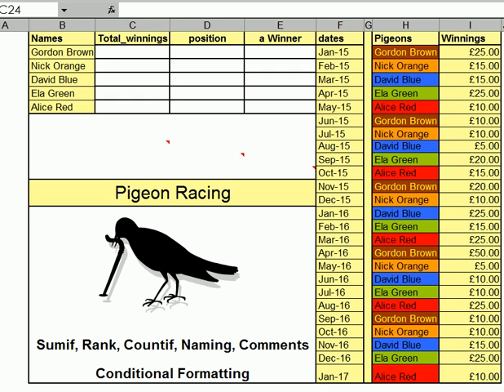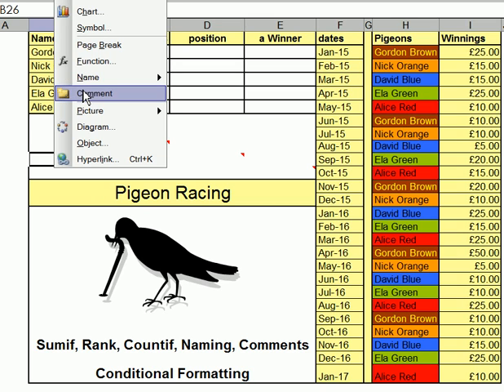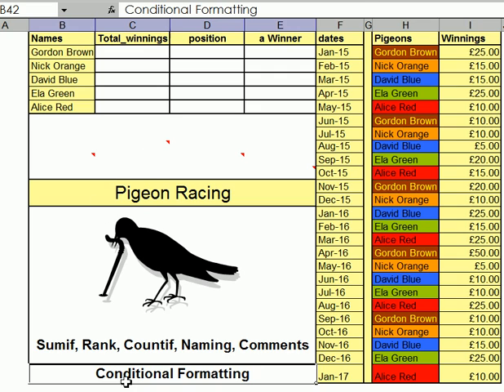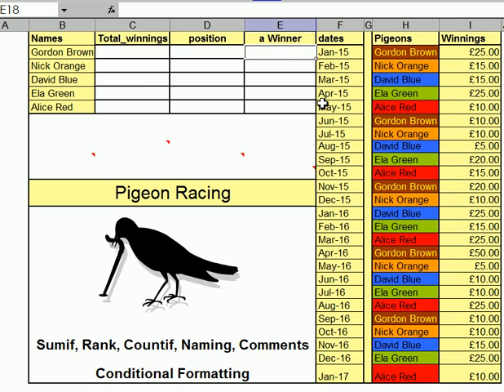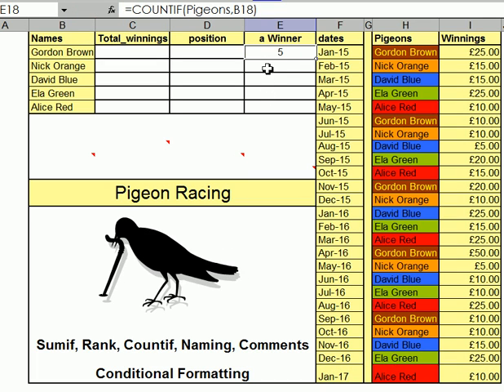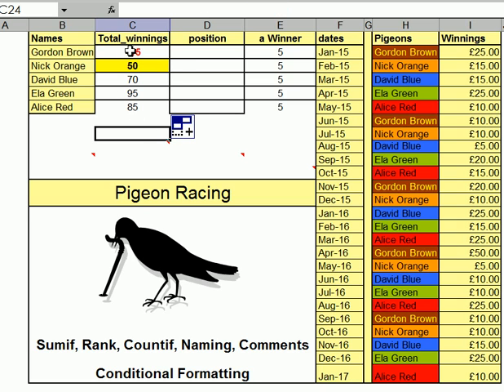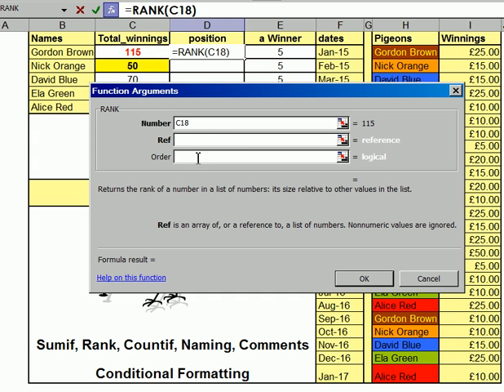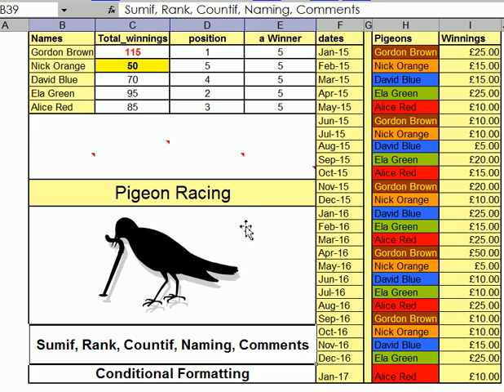i-Teach-u Excel 26 - Conditional Formatting, SUMiF, COUNTiF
This i-Teach-u Excel video uses Sumif, Rank, Countif, Naming Cells, Conditional Formatting, (including Max and Min) and Comments. If you are fairly new to Excel then I would look at other i-teach-u Excel videos BEFORE you watch this.